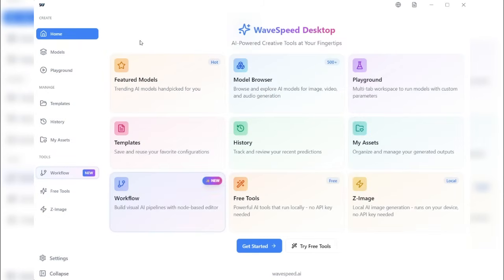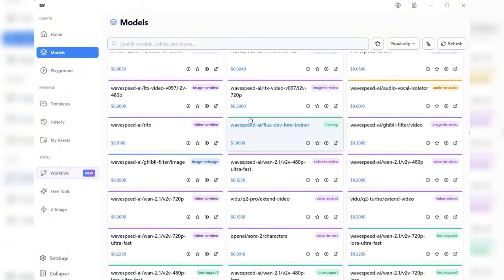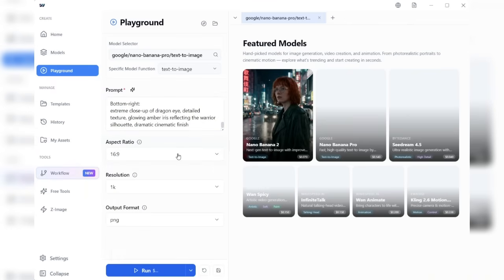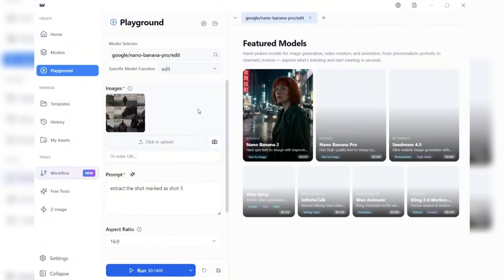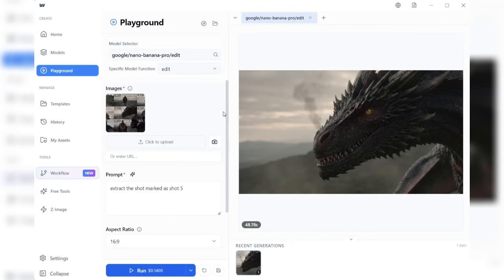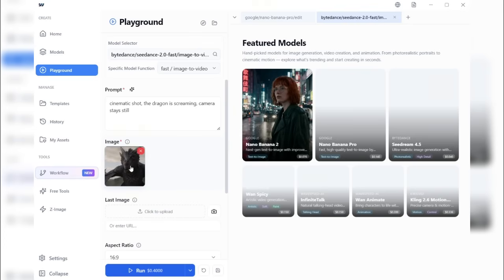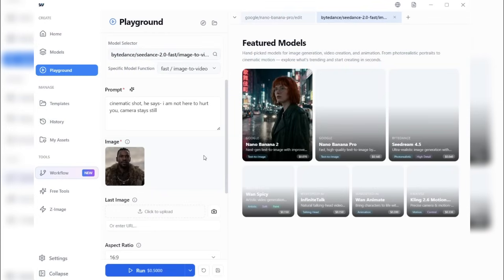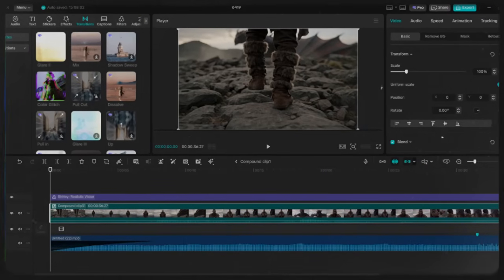Make Hollywood-Level AI Videos 🤯 No Subscription Needed!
Want to create cinematic AI videos that look like Hollywood scenes—without paying monthly subscriptions? In this video, I’ll show you exactly how I created a stunning AI video using WaveSpeed AI, Nano Banana Pro, and Seedance 2.

You’ll learn how to generate consistent images, turn them into high-quality videos, add AI-generated music, and build a complete workflow—all in one platform.

The best part? You don’t need any subscription. Just top up credits and start creating.

This is one of the most powerful AI content creation workflows right now, perfect for faceless YouTube channels, storytelling videos, and viral content creation.

💡 What you’ll learn:

How to generate cinematic AI images with consistency
3x3 grid method for perfect storytelling
Turn images into smooth AI videos using Seedance 2
Generate background music with AI
Complete workflow for faceless YouTube videos